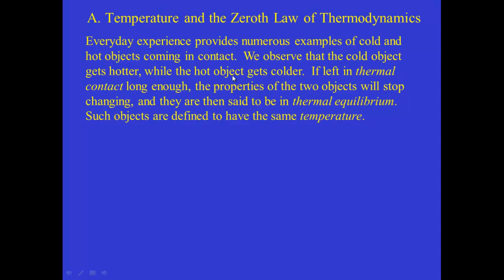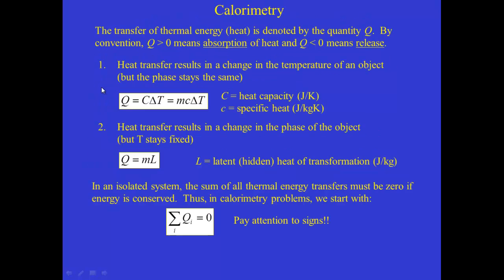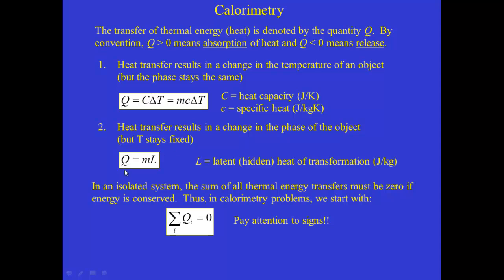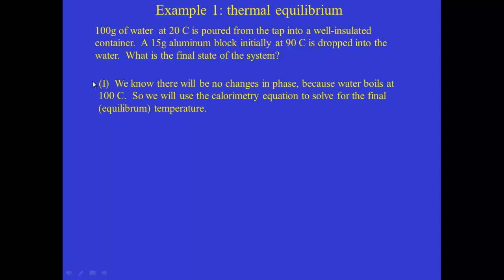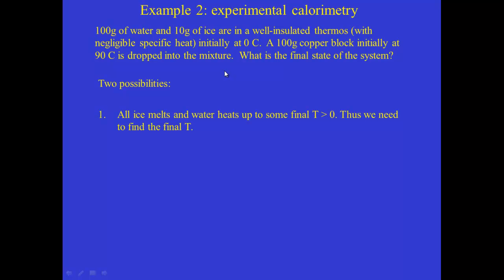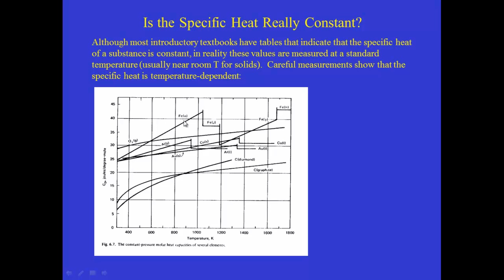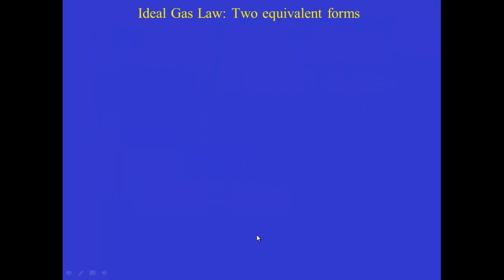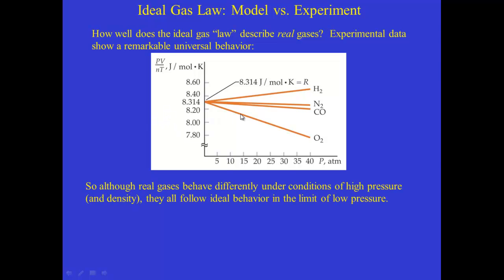ch16 17 a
An introduction to thermal physics: calorimetry and the ideal gas law.